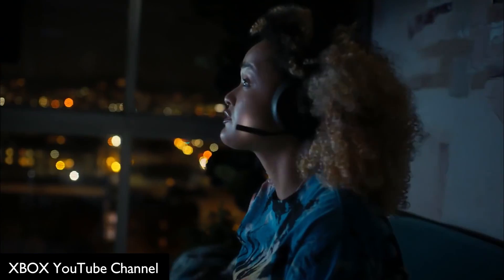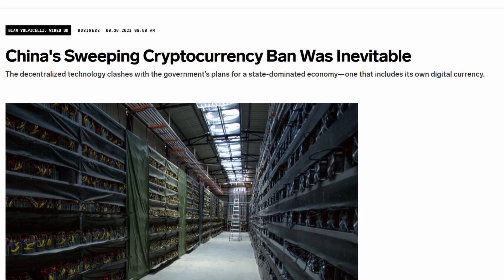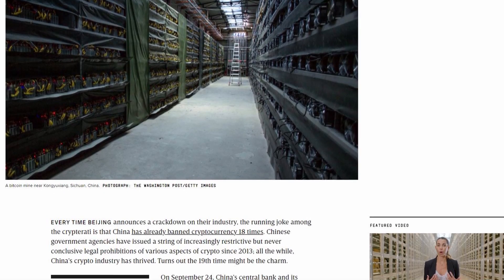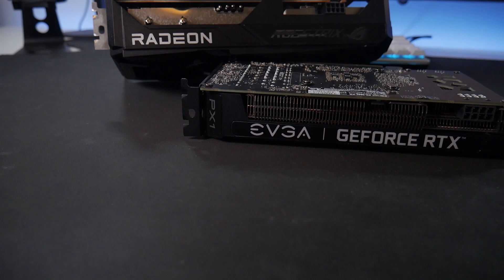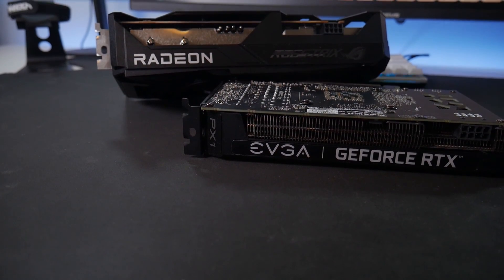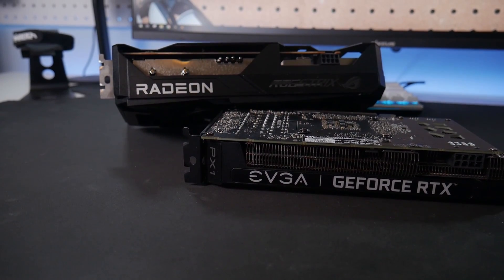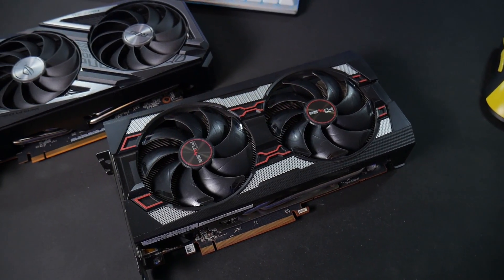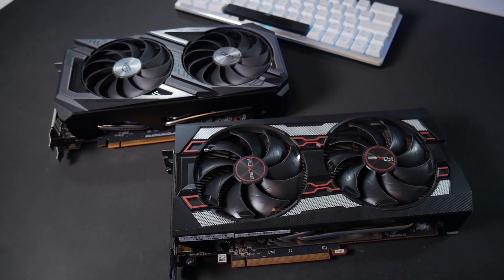Should You Buy A Used Mining GPU?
With the possibility of used mining graphics cards flooding the second-hand market thanks to crypto mining bans and waning profits, should you even consider buying one? If so, what are the risks and what should you know? In this video Keith walks you through all those questions and more.

00:00 - Intro
00:48 - What’s going on?
01:47 - Risks of buying?
03:45 - How to buy?
04:53 - Fears?
06:05 - How much should you pay?
07:10 - Wrap up